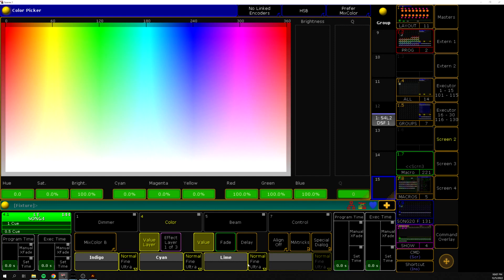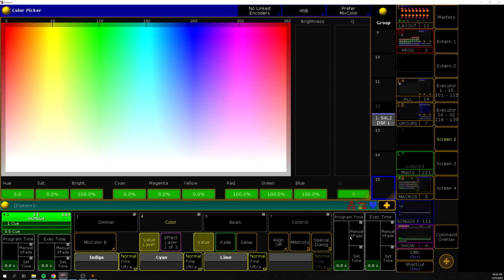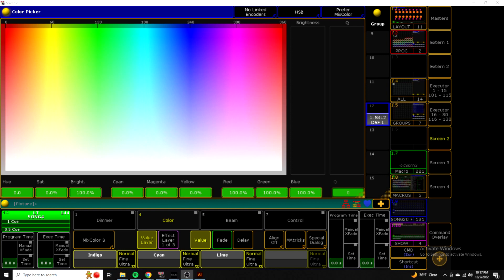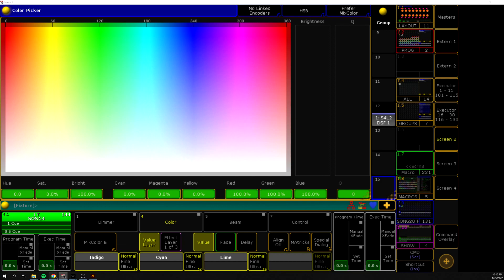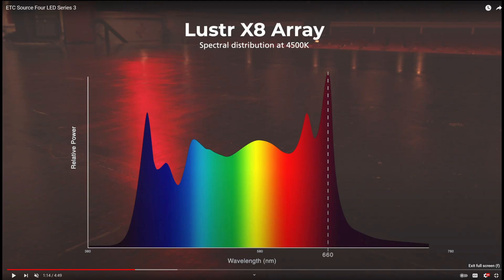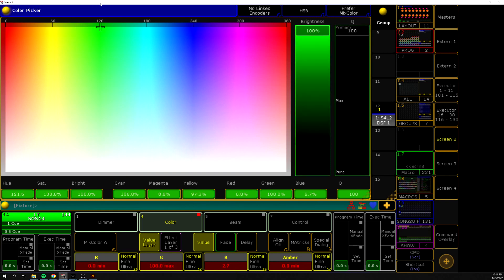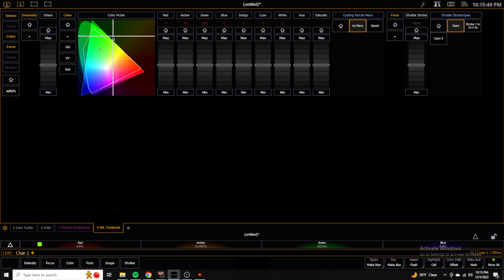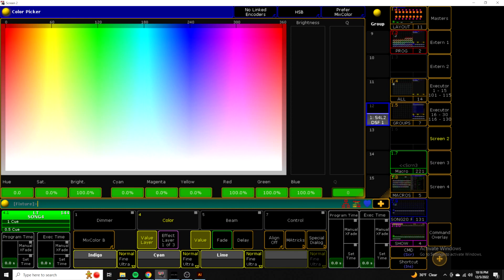Color Mixing Lime and Mint LEDs with MA2 and EOS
Helpful Videos